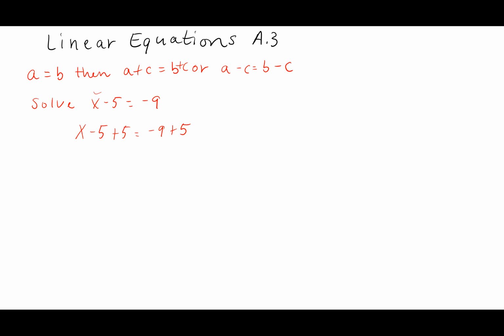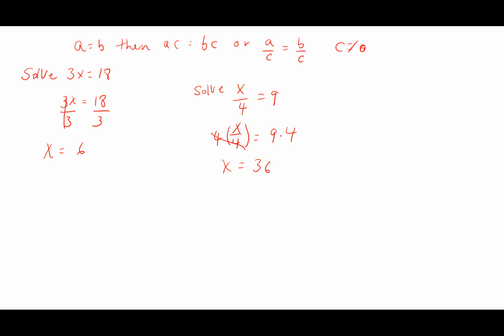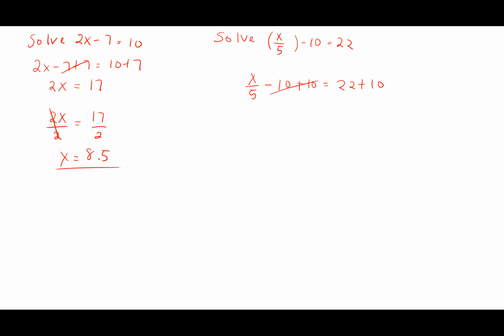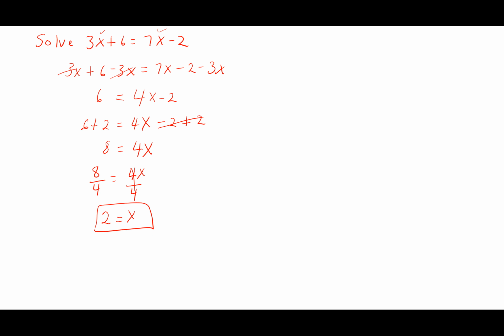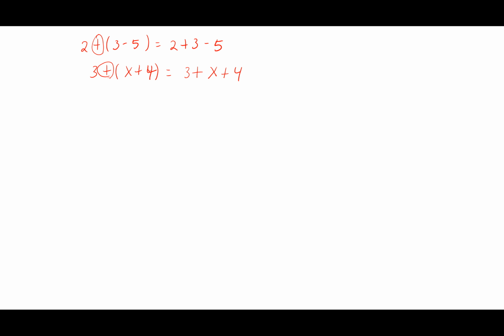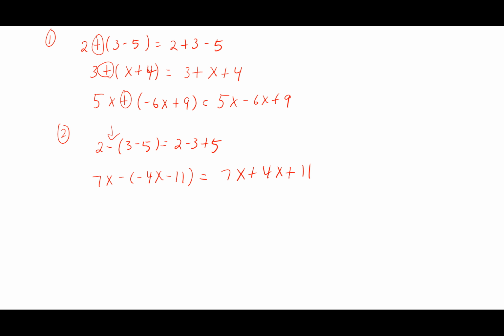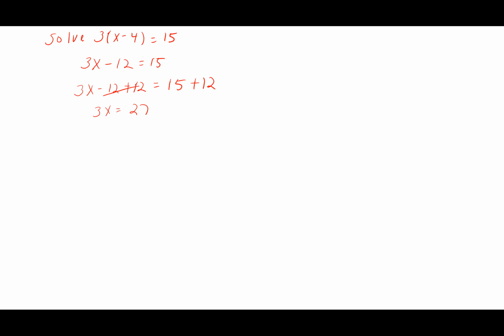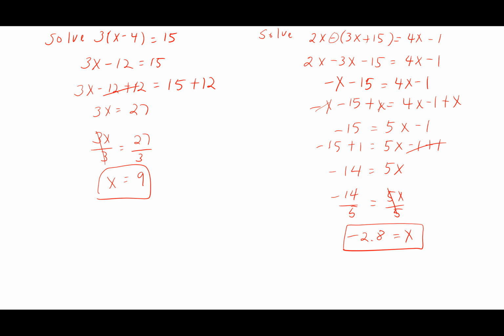A 3 Linear Equations